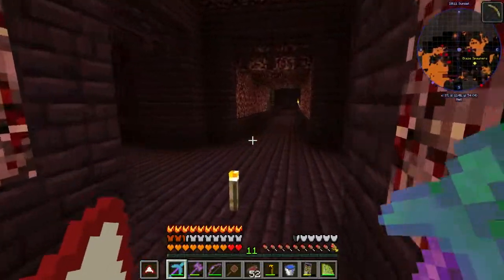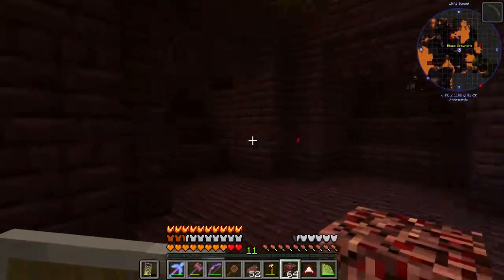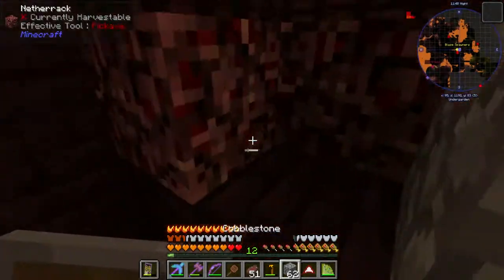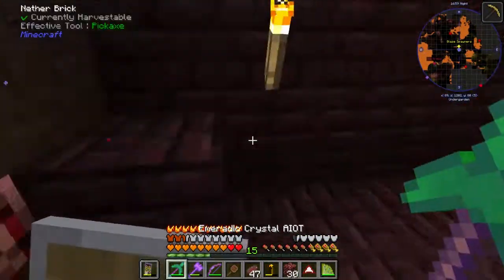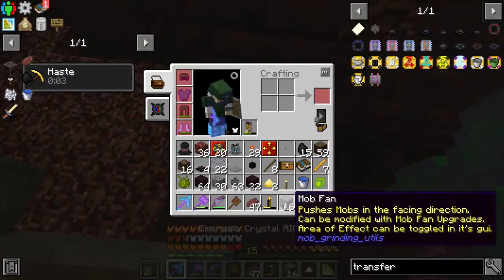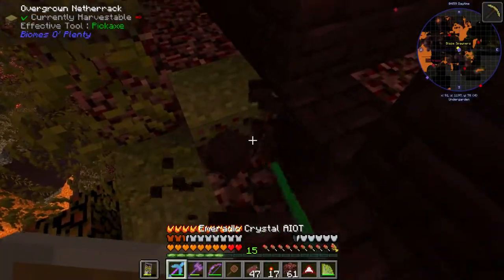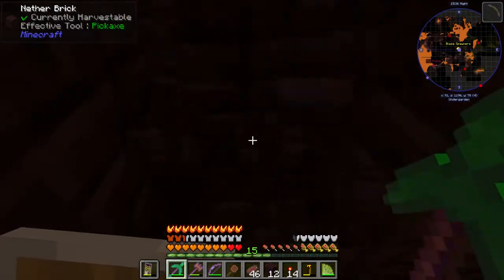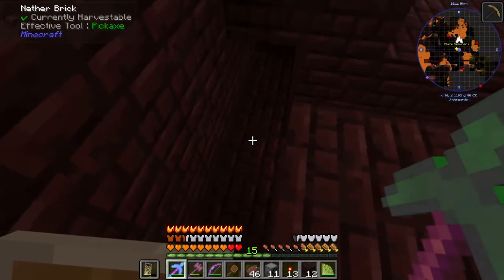Minecraft - MC Eternal: Episode 36 | Blaze Grinder Shenanigans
Welcome to another episode of my modded Minecraft series, MC Eternal Lite!

This modpack encompasses many facets of the "modded Minecraft" experience; it includes exploration/magic mods such as Roguelike Dungeons, Electroblob's Wizardry, Ice and Fire, etc. as well as many immersive tech mods like Tech Reborn, Thermal Expansion, Industrial Forgoing, etc. The pack also includes dimensional mods such as Atum, Ratlantis, the Twilight Forest, and more!

This is my first series that I have played and recorded on a survival multiplayer server. This means that many friends will appear at random in any given episode, and on special occasions, a group will get together. However, most episodes will be recorded alone.

Our goal in this series is to complete the entire FTB Quests quest book. This is quite the daunting task, as there are over 500 quests to complete that span through may of the mods in the pack. The purpose of completing every quest is to give the series a definitive end, a constant direction, and additionally to showcase many of the mods that are included in this spectacular modpack!

I hope you guys enjoy watching this series as much as I enjoy making it. MC Eternal Lite is jam-packed with challenging, fun, and crazy experiences; I am excited to share them with my friends and with you, the viewer.

New episodes will be released Mondays, Wednesdays, and Fridays.